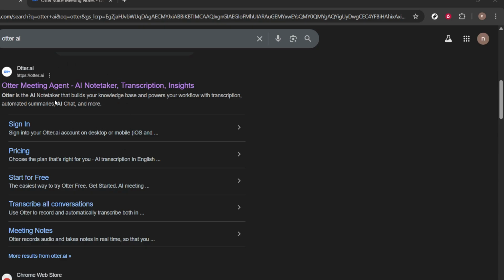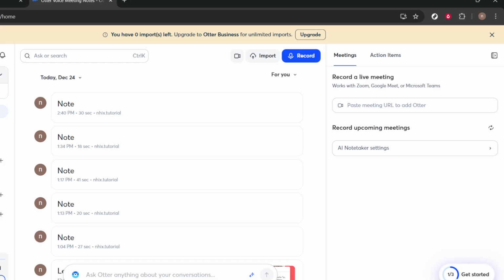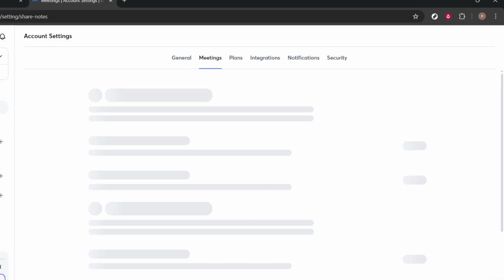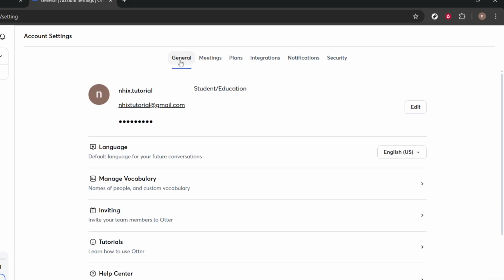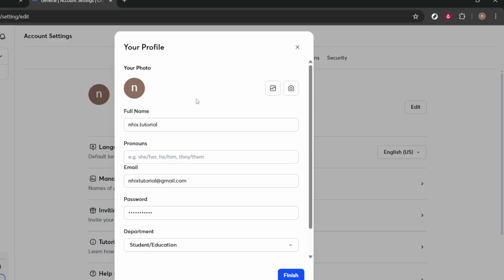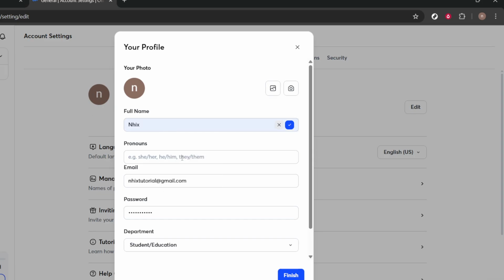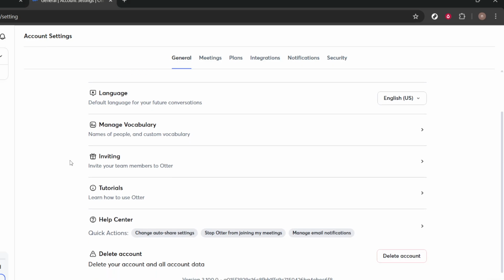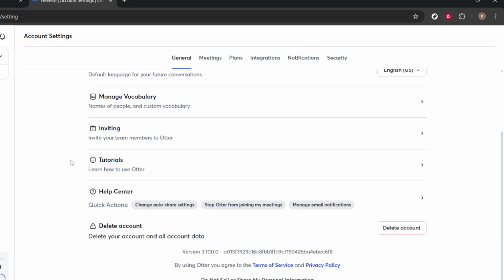How To Change Otter Ai Name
Want to personalize your Otter AI experience? In this video, I’ll guide you step-by-step on how to change your name in Otter AI quickly and easily!

What You'll Learn in This Video:
Detailed instructions for updating your name in the Otter AI settings

Tips for ensuring your new name appears correctly in your transcripts

Best practices for managing your account information effectively

✅ Perfect for users looking to customize their Otter AI profile for better identification and organization!